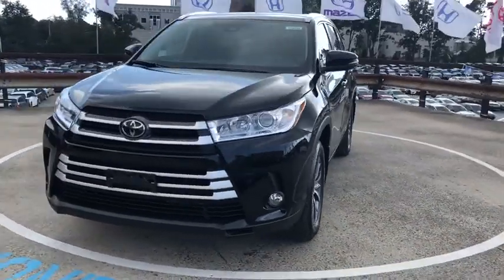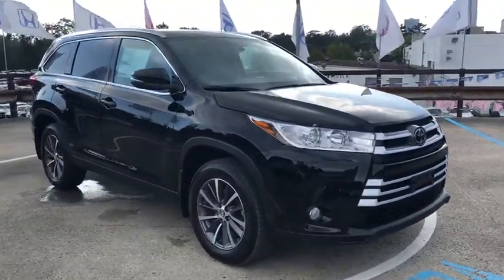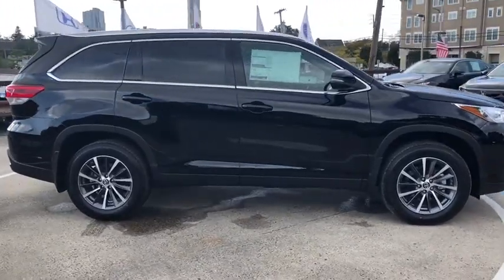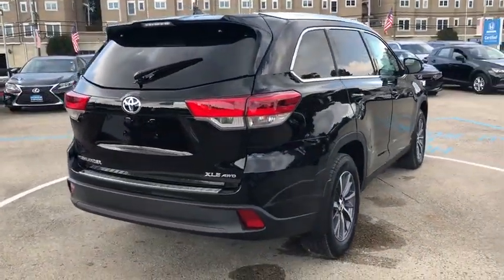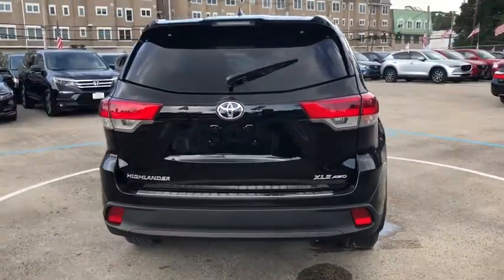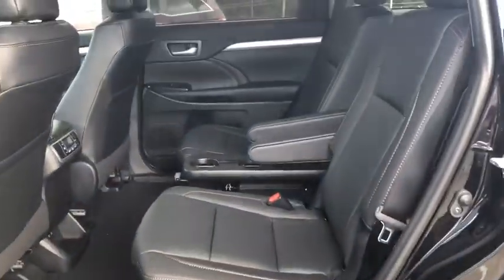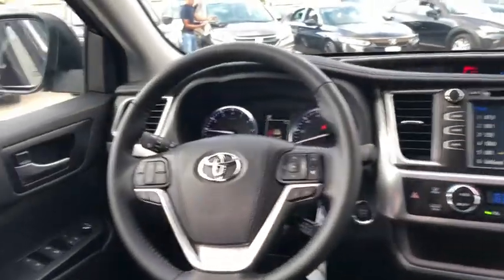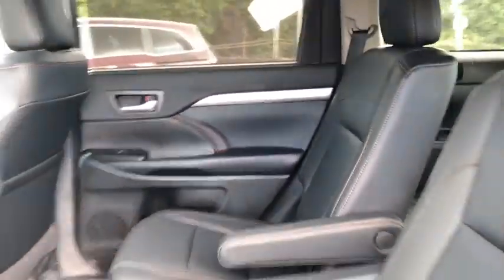2019 Toyota Highlander Bronx, Mamaroneck, Yonkers, Larchmont, Westchester, NY T190060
Midnight Black Metallic N 2019 Toyota Highlander available in the Bronx New York at Toyota of New Rochelle. Servicing the Mamaroneck, Yonkers, Larchmont, Westchester, NY area.